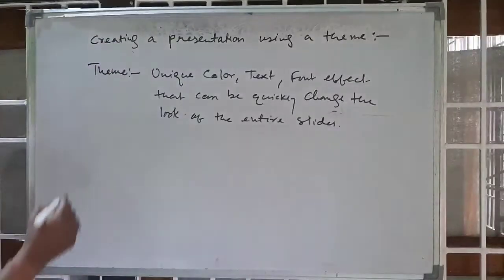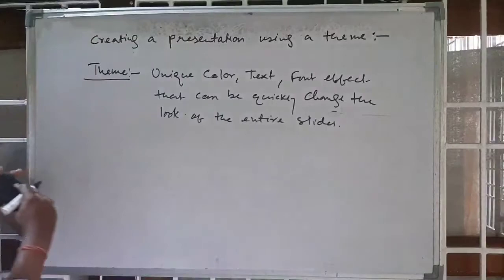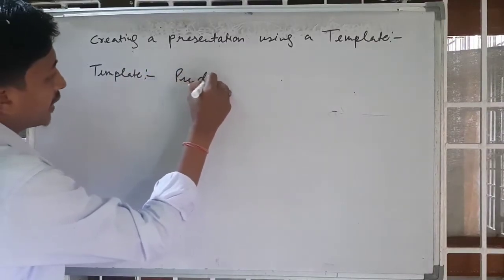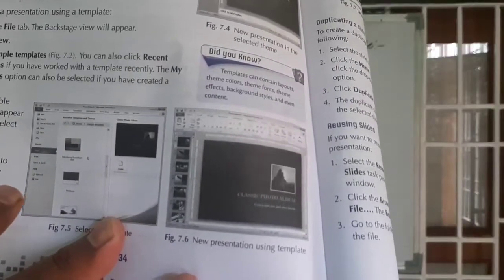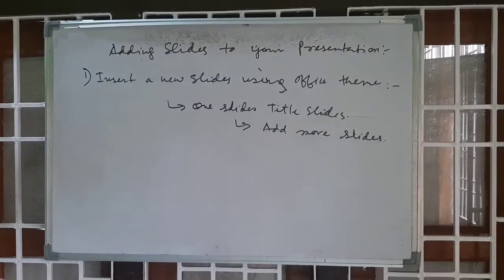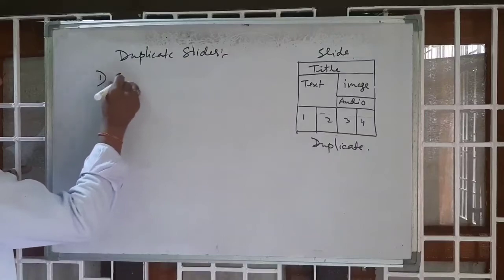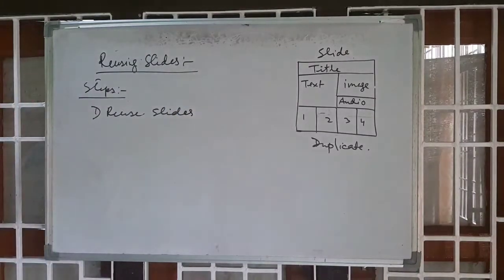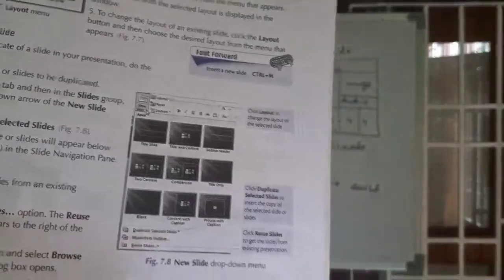CLASS IX COMPUTER SCIENCE